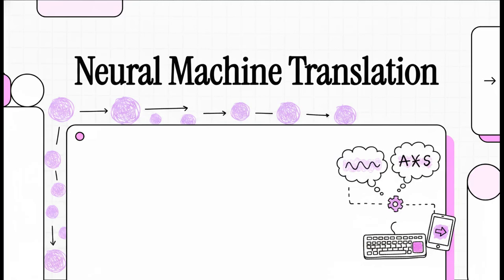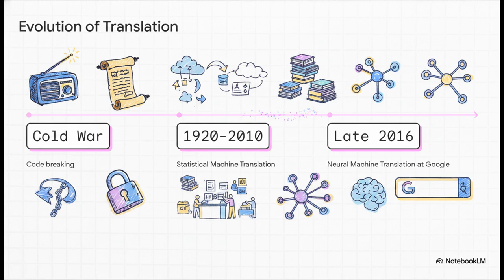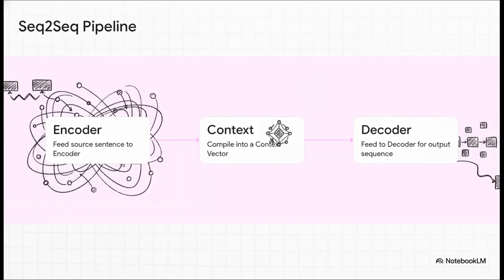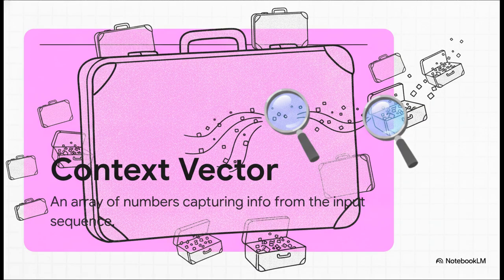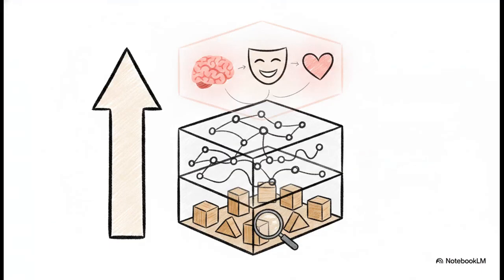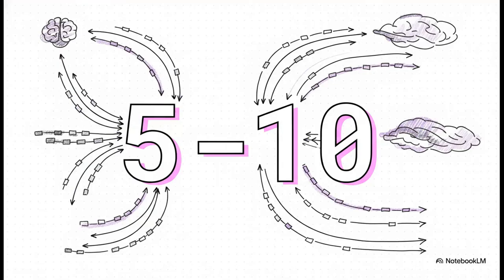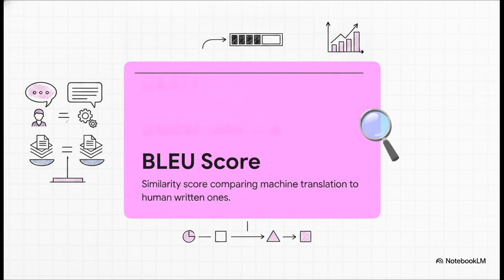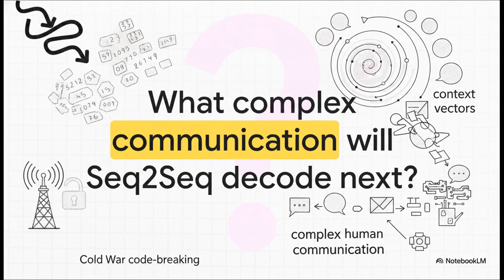Machine Translation Explained: From Statistical Models to Neural Networks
Machine Translation is one of the most impactful applications of Artificial Intelligence and Natural Language Processing (NLP). From early statistical approaches to today's powerful Neural Machine Translation (NMT) systems, AI has transformed the way humans communicate across languages.

In this video, we explore the foundations and modern techniques behind machine translation.

You'll learn:

✅ What Machine Translation is
✅ The evolution from Statistical Machine Translation (SMT) to Neural Machine Translation (NMT)
✅ How Sequence-to-Sequence (Seq2Seq) models work
✅ Understanding Encoder-Decoder Architectures
✅ The role of Context Vectors in translation
✅ Multi-Layer RNNs and language understanding
✅ How Beam Search improves translation quality
✅ Training Neural Machine Translation models
✅ Evaluating translations using BLEU Score
✅ Challenges in multilingual AI systems
✅ Real-world applications of machine translation

Whether you're an AI Engineer, NLP Researcher, Data Scientist, Student, or Generative AI enthusiast, this guide will help you understand how modern language translation systems work behind the scenes.

Topics Covered:
• Machine Translation
• Neural Machine Translation (NMT)
• Statistical Machine Translation (SMT)
• Sequence-to-Sequence (Seq2Seq)
• Encoder-Decoder Models
• Recurrent Neural Networks (RNNs)
• Context Vectors
• Beam Search
• BLEU Score
• Natural Language Processing (NLP)
• Artificial Intelligence
• Deep Learning

Discover how AI systems convert text from one language to another while preserving meaning, context, and grammatical structure.

Timestamps:
00:00 Introduction
01:45 What is Machine Translation?
05:10 Statistical Machine Translation
09:20 Neural Machine Translation
13:40 Seq2Seq Architecture Explained
18:15 Encoder Networks
22:30 Decoder Networks
26:45 Context Vectors
31:10 Multi-Layer RNNs
35:20 Beam Search Decoding
40:15 BLEU Score Evaluation
44:50 Challenges and Future Trends
48:30 Key Takeaways